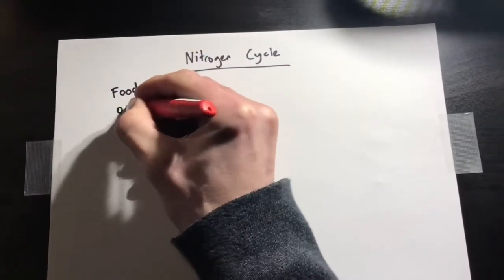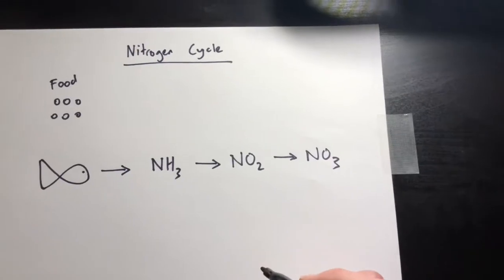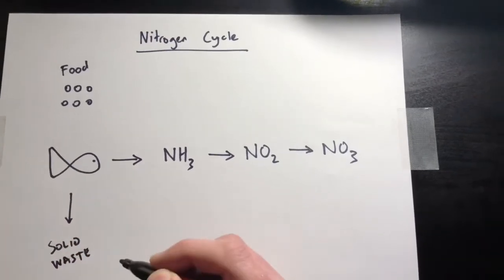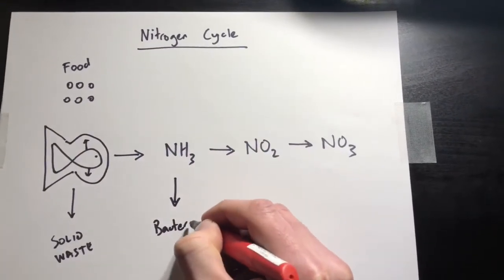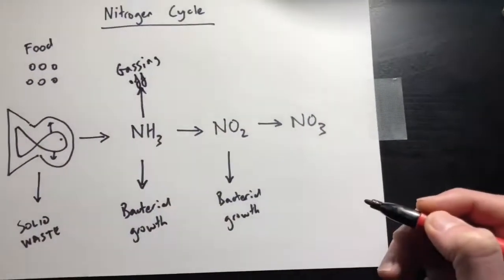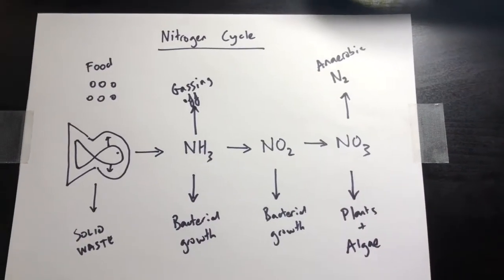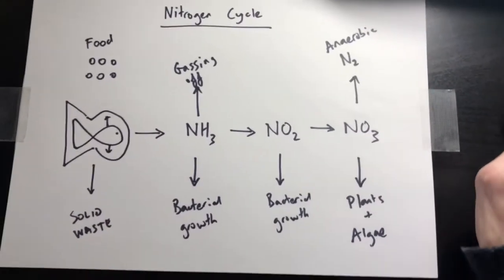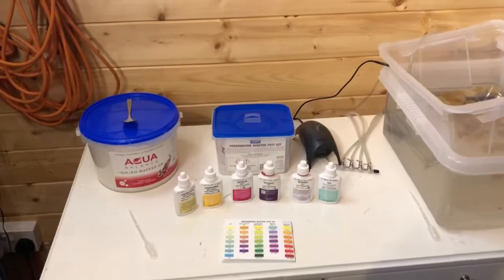What’s worse - nitrate build up or carbonate depletion in a pond?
I always understood that it was nitrate build up that was the reason we do water changes,but actually I’ve come to understand that it’s much more important to manage the carbonate hardness level of the water and nitrate will largely look after itself.